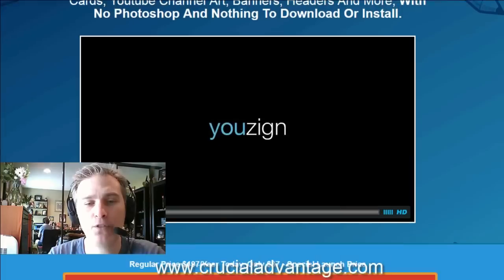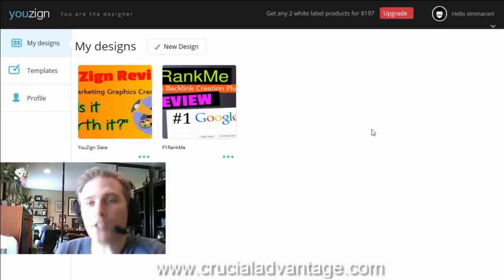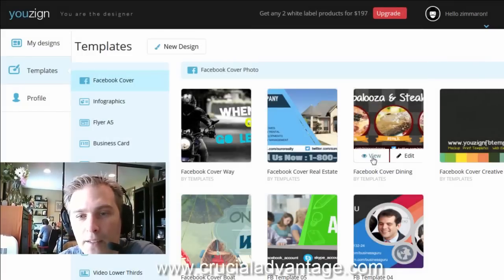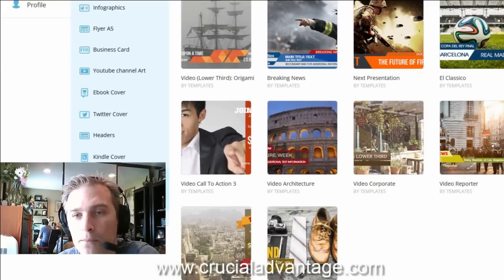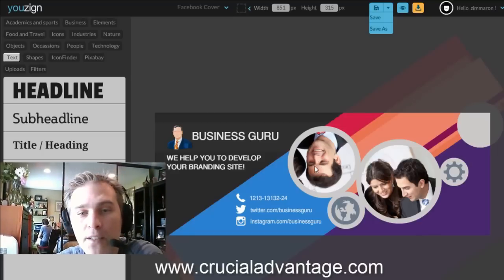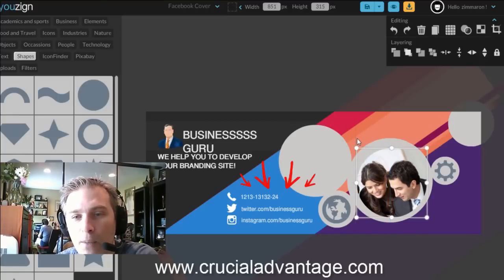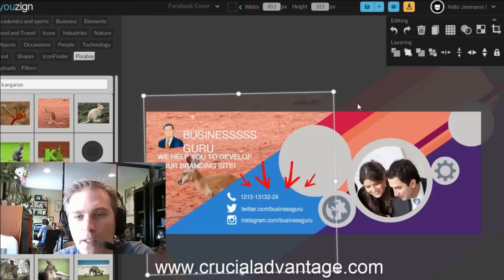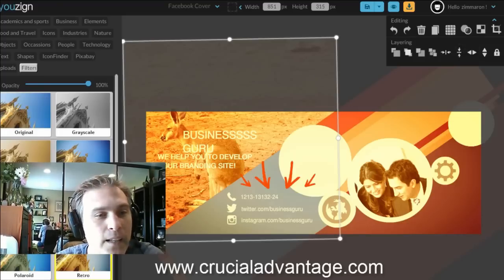YouZign Review - Super Simple Graphics Creator - BONUSES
In this YouZign review I will show you why YouZign is a great graphics creator that you can not only use in your online business, but also to sell services to other businesses.

YouZign is an online graphic design app that allows you to create facebook fanpage covers, twitter profile images, YouTube channel art, Flyers, Kindle Ebook Covers, Facebook Ads, Banners, Headers, and more.

It comes loaded with over professional 100 templates plus access to over 7500 graphics and images, and with the optional upgrade you can get an additional 100 templates a month... all for a one-time cost at the time of recording.

You are watching:   YouZign Review - Super Simple Graphics Creator - BONUSES